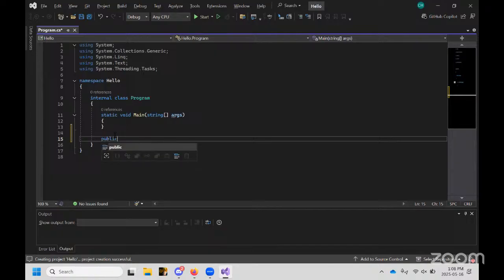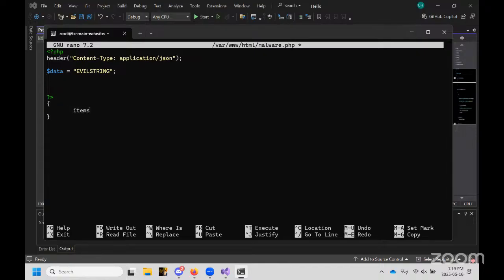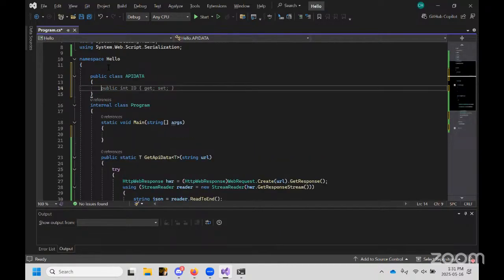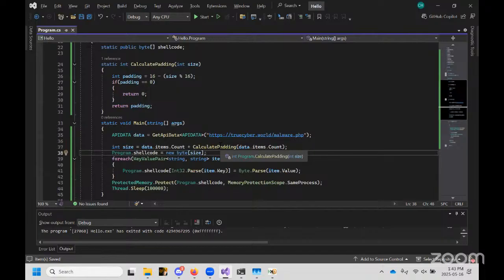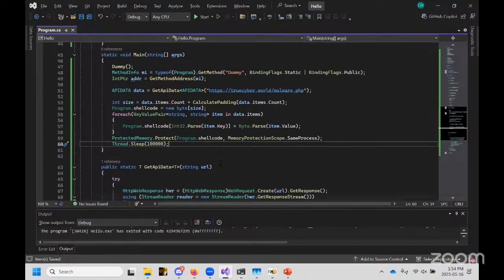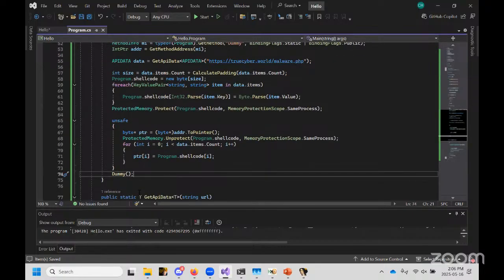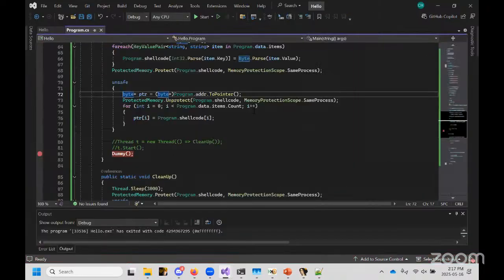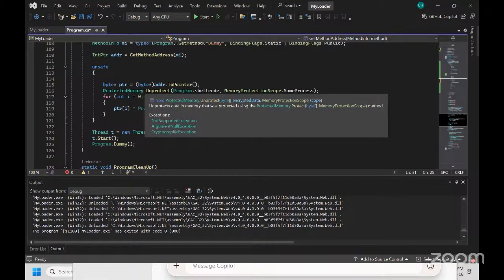NorthSec 2025 - Workshop Vieux-Montreal - Day 2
NorthSec 2025